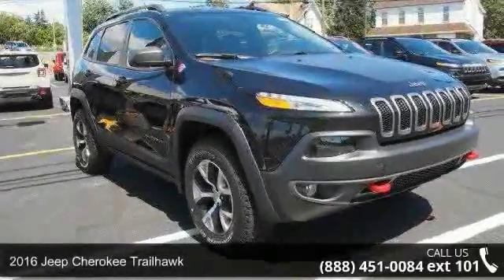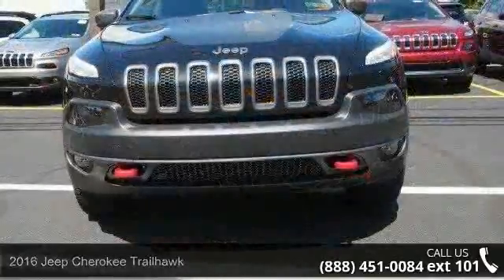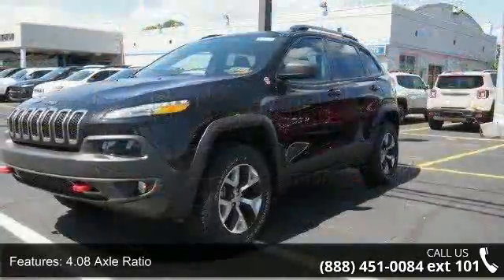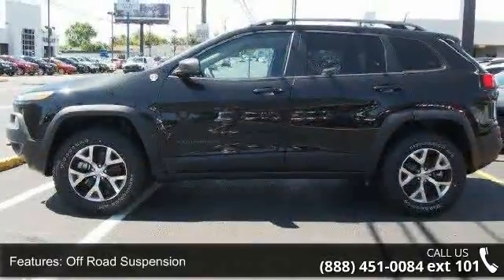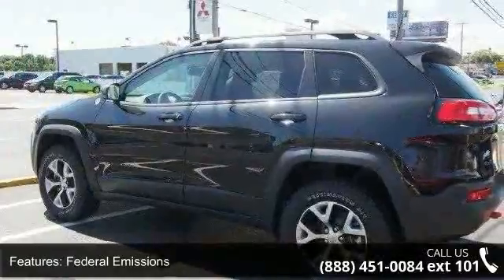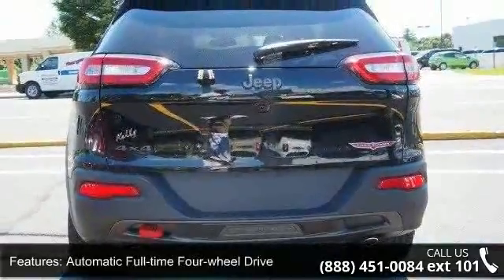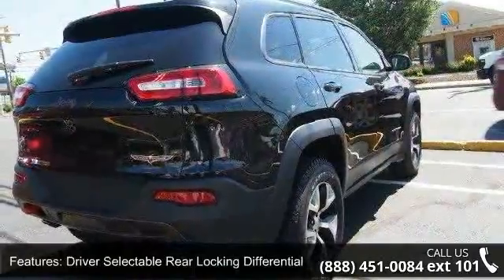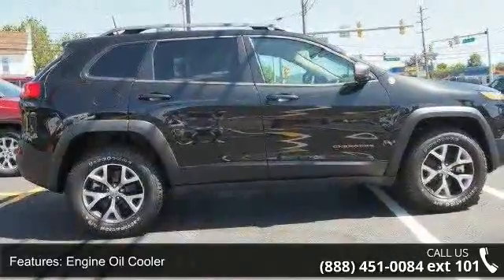2016 Jeep Cherokee Trailhawk - Kelly Car - Emmaus, PA 18049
4 Wheel Drive! GPS Nav! Kelly Chrysler Dodge Jeep Mitsubishi is proud to offer this terrific-looking 2016 Jeep Cherokee. Want to stretch your purchasing power? Well take a look at this outstanding 2016 Jeep Cherokee. The pin-you-to-your-seat performance of this terrific Cherokee will make it a favorite among our more passionate buyers. Our dealership is committed to integrity, teamwork, enthusiasm, pride and family values. We will be the Best of the Best providers of car products and services to customers. Price includes: $1,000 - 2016 Conquest Lease to Retail/Lease 38CGA1. Exp. 01/02, $2,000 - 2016 MA Retail Consumer Cash 35CG1. Exp. 07/05